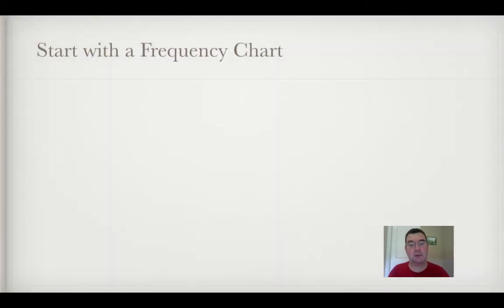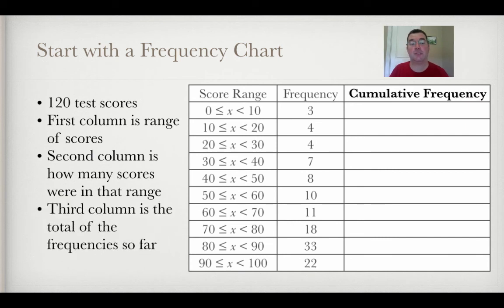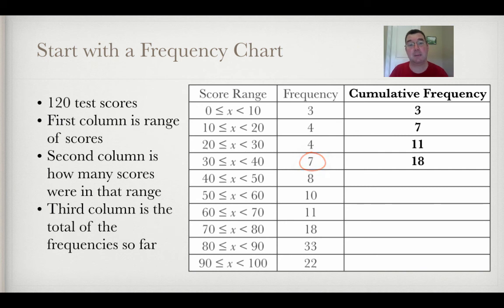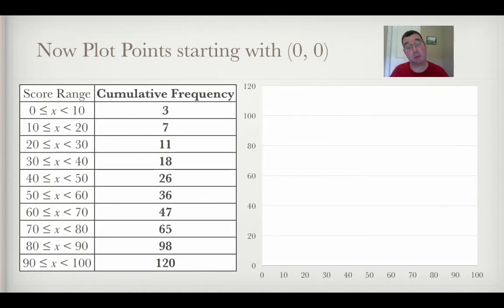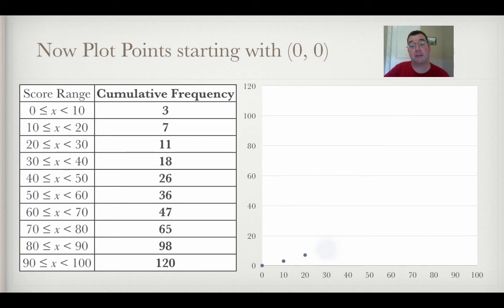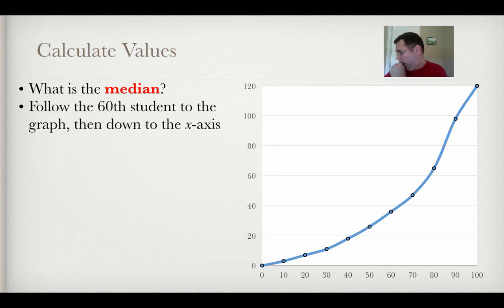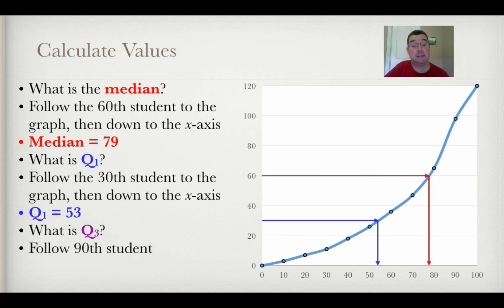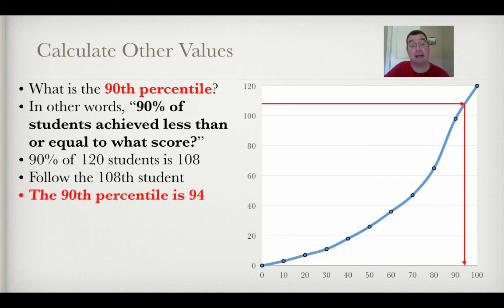Cumulative Frequency Graphs